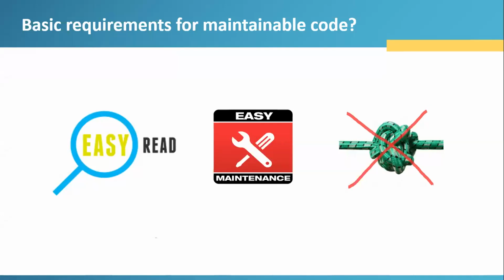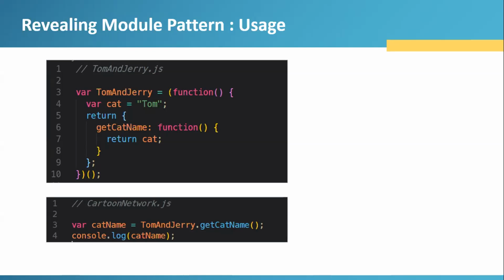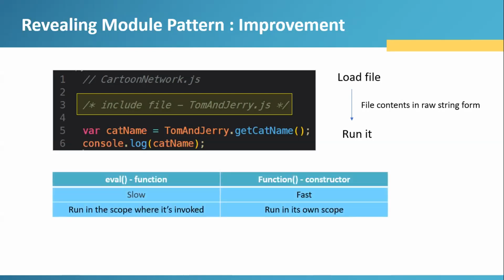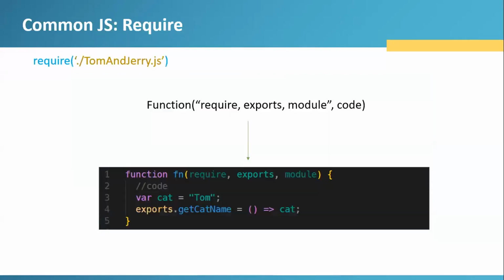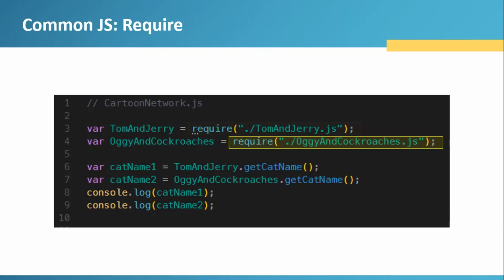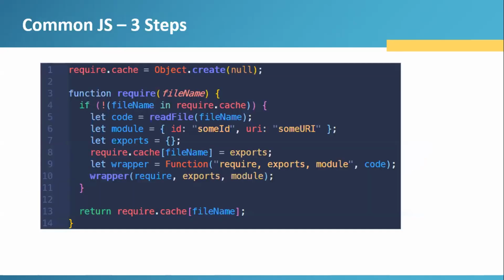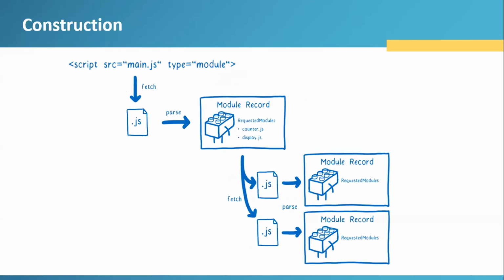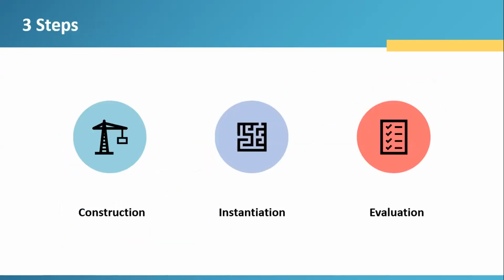Diving deep in JavaScript modules by Souvik Saha